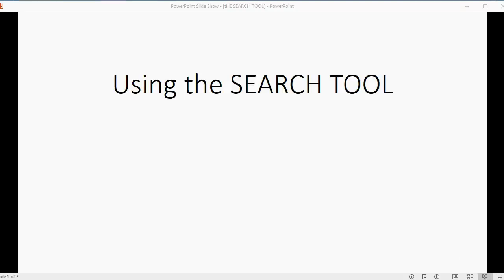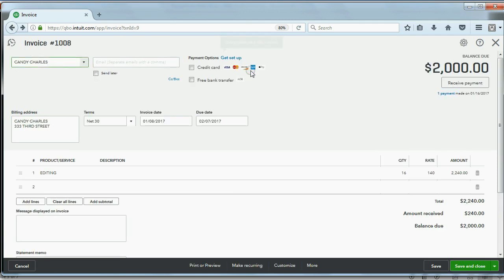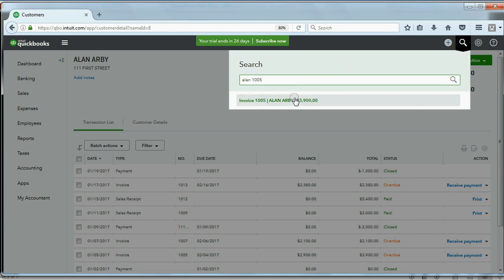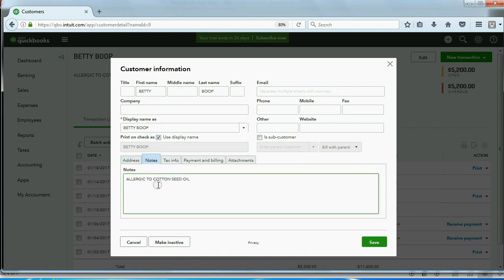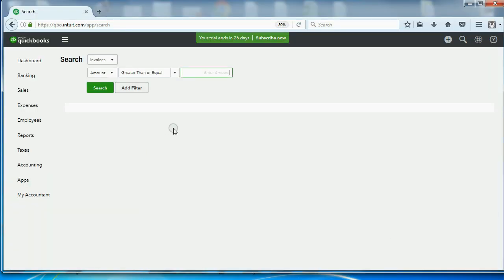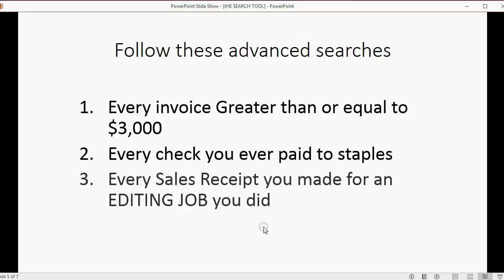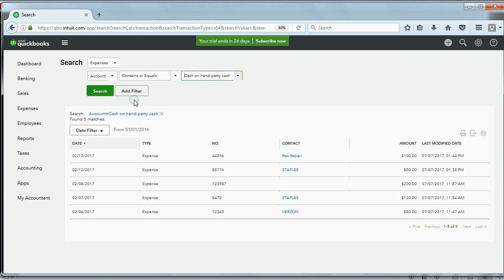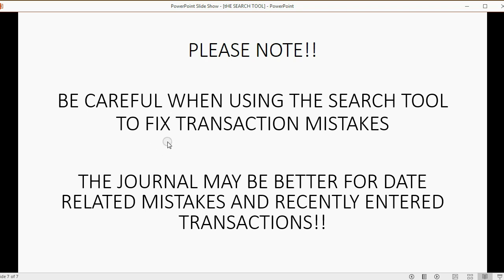Using the Search Tool in QuickBooks 0nline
In this QuickBooks online training tutorial, you will learn how to use the search tool. You can find any transaction or any list item by typing into the search tool the data in the field you are looking for. You can use advanced search to find transactions with specific characteristics and search through everything in your QuickBooks online account instantly. When you see the results of your search displayed, you can filter the results and export to excel if you need to.

You can Learn QuickBooks Free and get live help for every possible QuickBooks topic here at the main channel